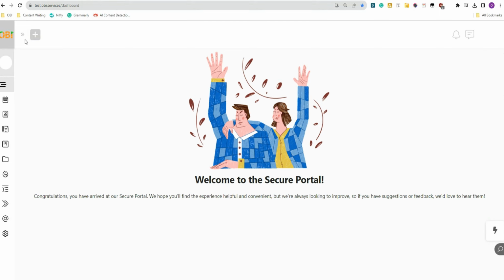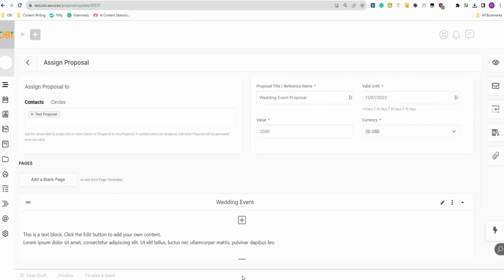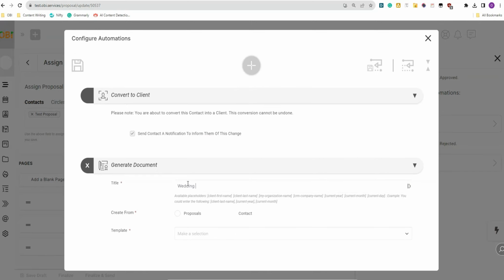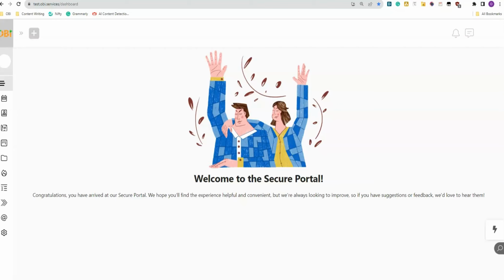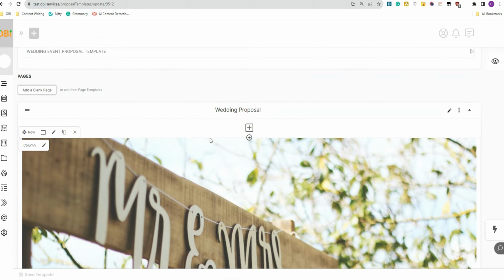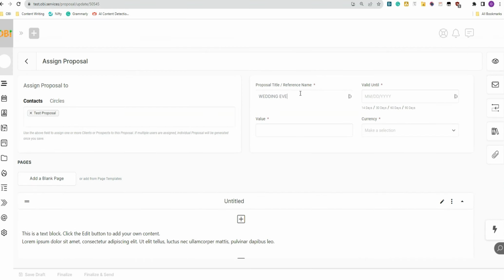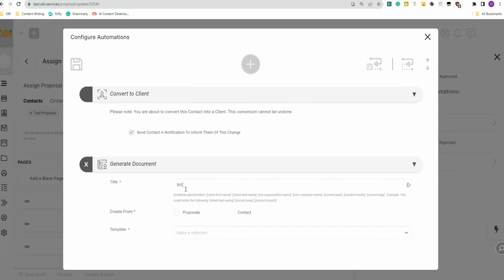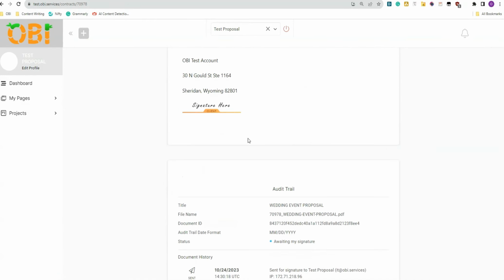How to Create SuiteDash Proposal: Manual Creation vs. Using Template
Dive into the world of SuiteDash proposals with us! 🚀 In this tutorial, we'll walk you through the step-by-step process of creating proposals manually, highlighting key features and best practices. Then, we'll switch gears and show you how to save time and effort by utilizing SuiteDash's built-in proposal templates. Whether you're new to SuiteDash or just looking to enhance your proposal game, this guide is for you!

Get started with OBI Services today!